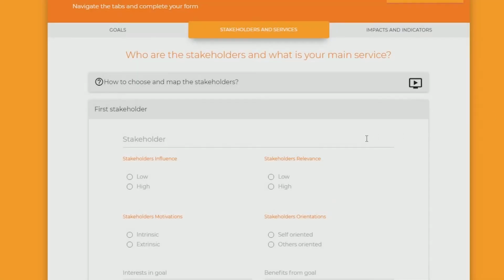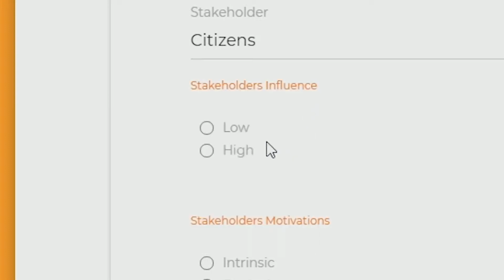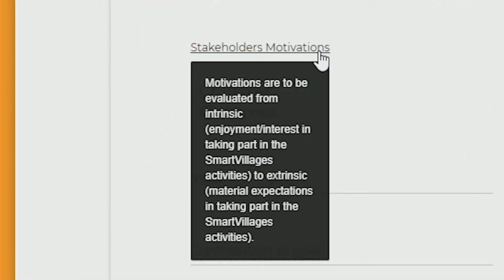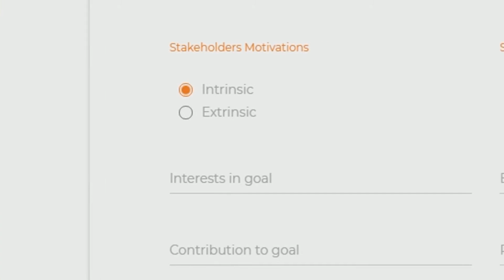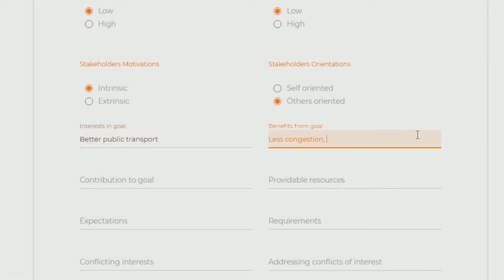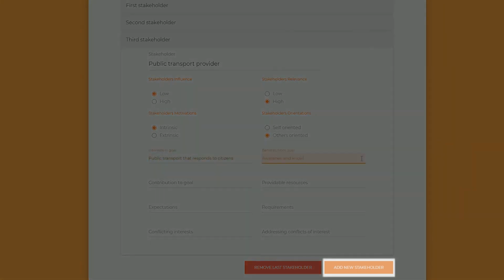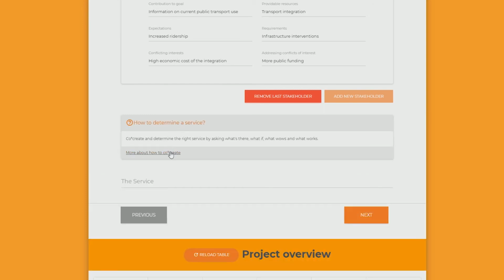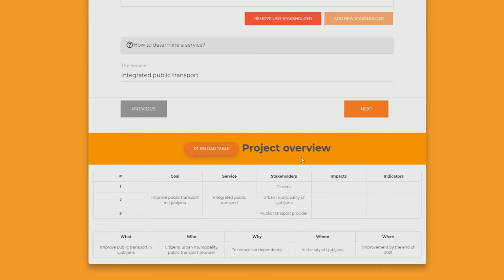The SEROI+ tool 3: Introduction to stakeholders and services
Open innovation and social-economic return on investment - co-funded by INTERREG EUROPE.